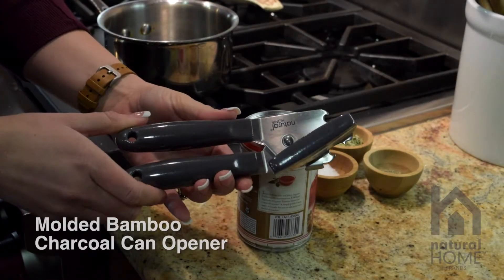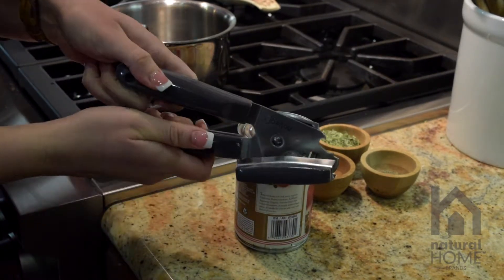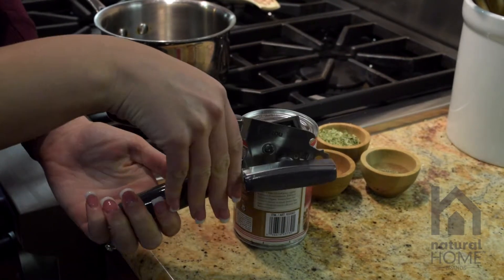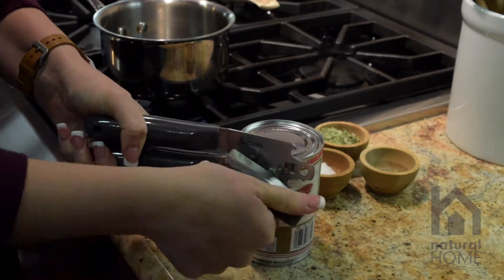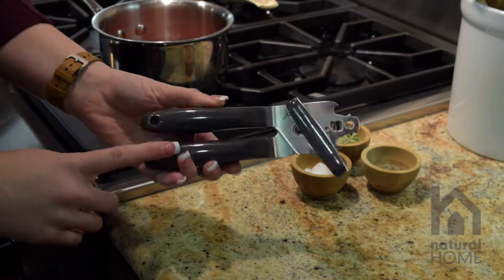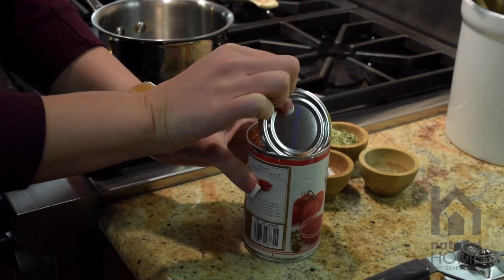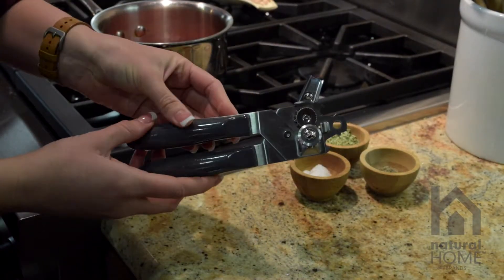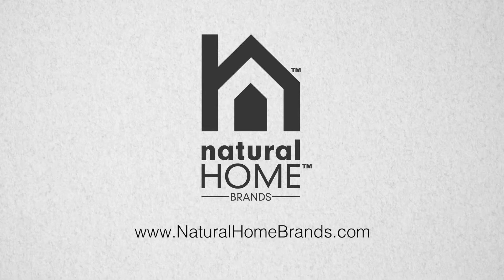Molded Bamboo Can Opener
Open cans quickly and easily with this elegant and eco-friendly swing design Can Opener from Natural Home. Made with 93% recycled stainless steel and Molded Bamboo® this can opener is rust resistant and chemical free, yet durable and strong. Ultra lightweight and comfortable to use, this kitchen staple is perfect for any home alike!